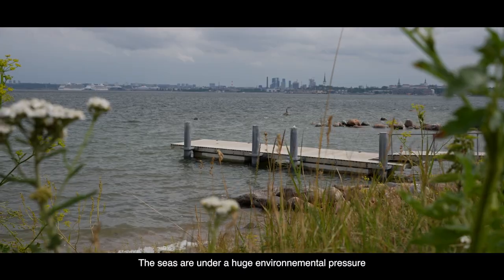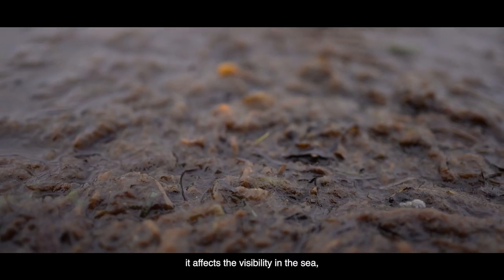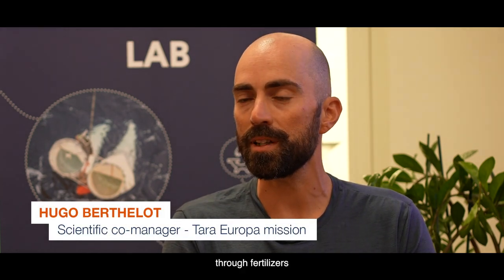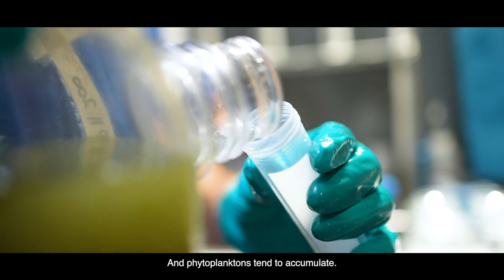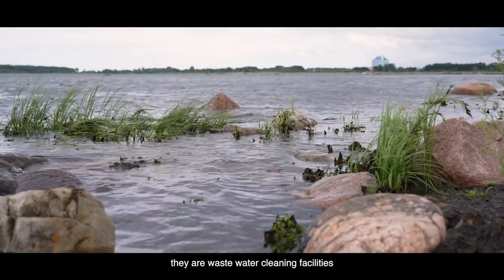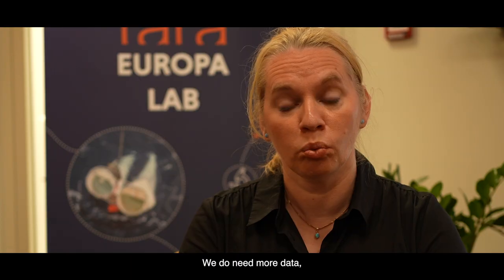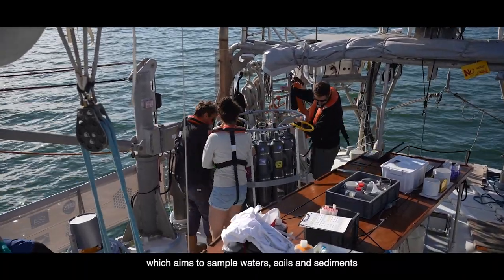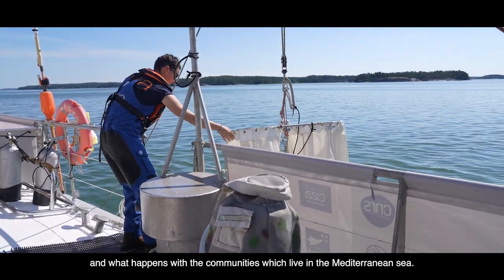Eutrophication in the baltic sea | Tara Europa Lab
The first Tara Europa Lab, which took place in Tallinn, focused on eutrophication, a major problem in the Baltic Sea. This ocean basin is relatively closed: the water renewal cycle can last up to 30 years. All the pollution linked to human activities will therefore run down to the sea and concentrate there in extremely high quantities. This is particularly the case for agricultural inputs such as fertilisers which, once in the water, stimulate the growth of algae and bacteria in such proportions as to asphyxiate the environment. This phenomenon is known as eutrophication. Discover our video with the local players who took part in the Tara Europa Lab to learn more about this problem.

Thanks to the Estonian Nature Fund (FEN), Taltech University and the Estonian Ministry of Climate for their participation in this event.

This event was organised in collaboration with BIOcean5D and BlueRemediomics (projects co-funded by the European Union) and with the support of the French Institute in Estonia.

🎥 Anne-Kristell Jouan // Fondation Tara Océan